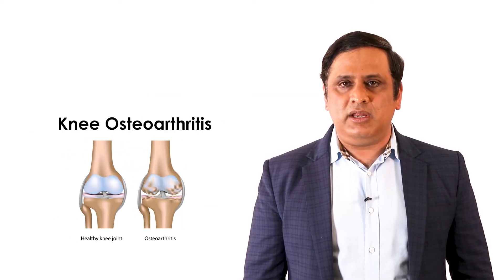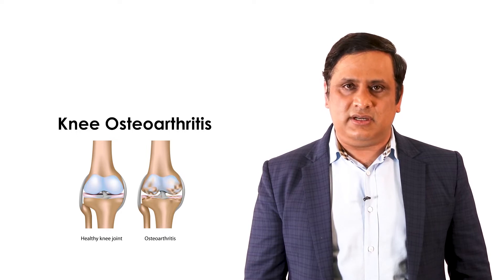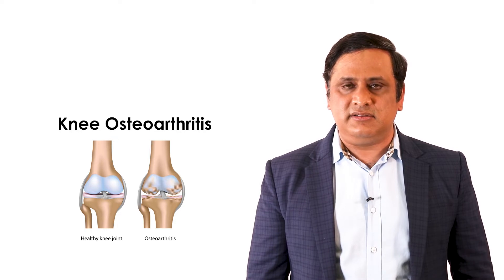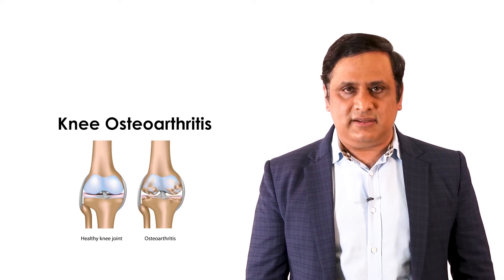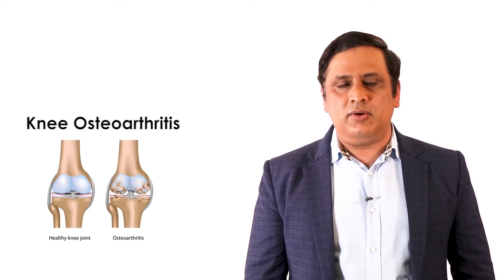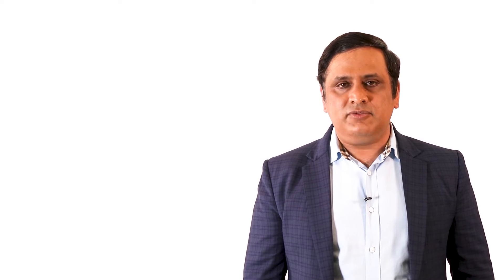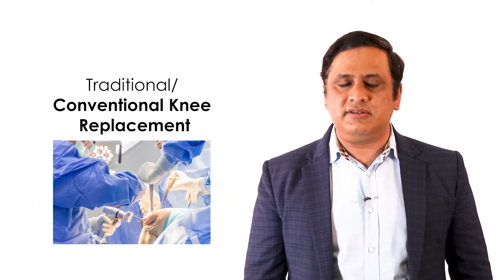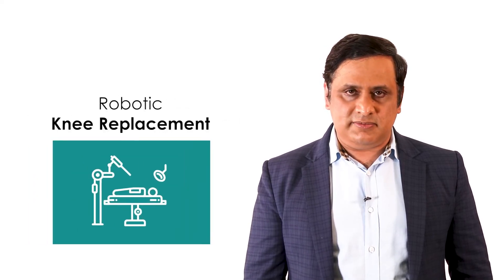Dr. Chandrashekar P. - Robotic Knee Surgeon [Part 1/2]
Dr. Chandrashekhar P, Director & Head of Orthopedics, Sakra World Hospital, Bengaluru, a specialist in Robotic Knee Replacement Surgery, explains the difference between Robotic Total Knee Replacement (TKR) and traditional TKR,  he sheds light on the treatment and benfits of Robotic assisted surgery for knee replacement.